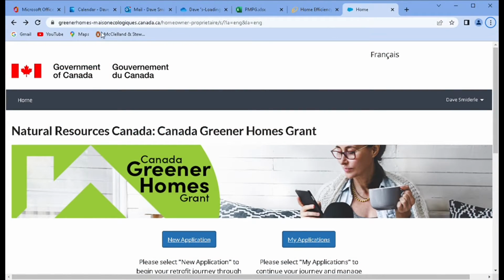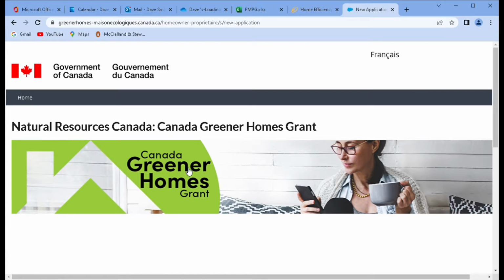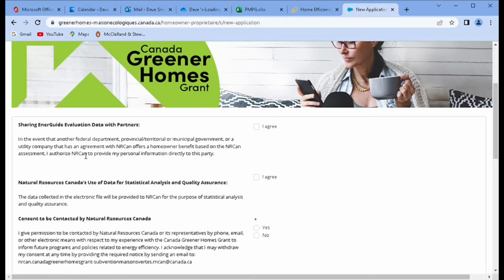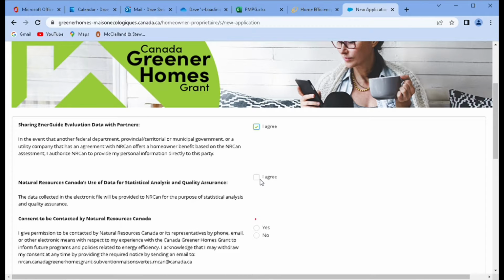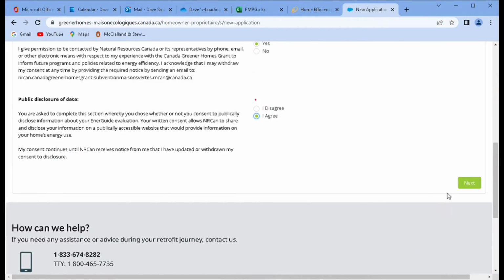Money for Energy Retrofits in Canada; Part 2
Join us for part 2 of our journey here at I Damanda Homestead as we try to reduce our dependence on natural gas. We have already confirmed we are eligible for money from the Canadian such as grants or incentives. See the first video in our series on how to do that. Now we are going to show you how to book your energy audit (which is necessary to get the funds) using the NRCan program, also known as the Canada Greener Homes Initiative. Once we have it booked we’ll show you what the audit is all about.